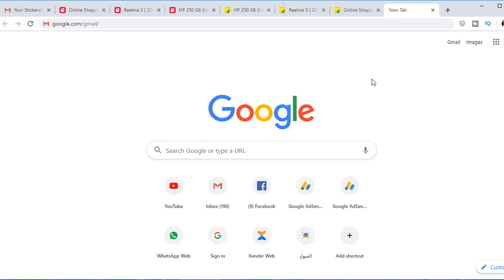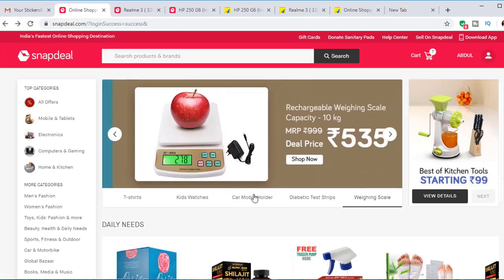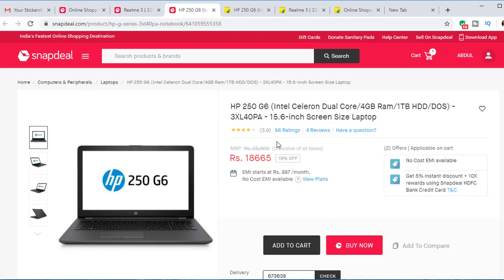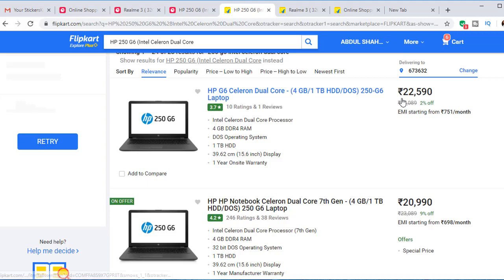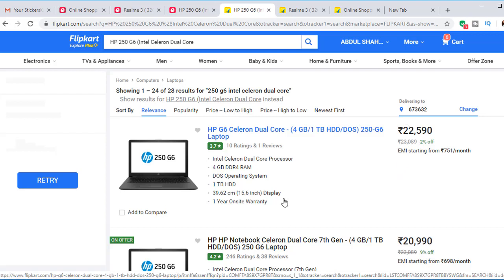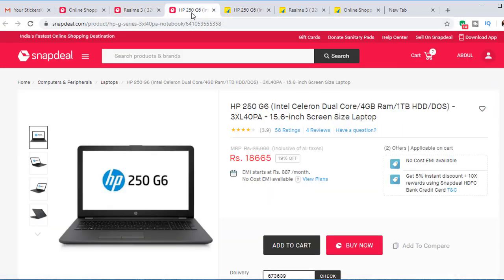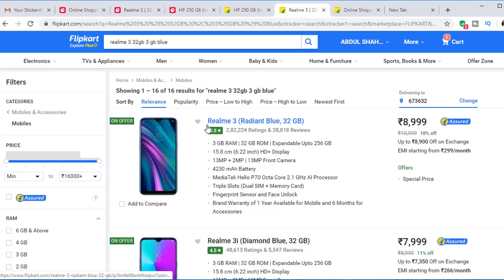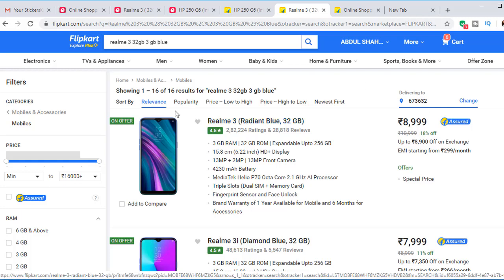Buyers online can save a lot of money by paying attention to one of these things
ഓൺലൈനിൽ സാധനങ്ങൾ വാങ്ങുന്നവർ ഈ ഒരു കാര്യം ശ്രദ്ധിച്ചാൽ ഒരുപാട് പണം ലാഭിക്കാം

1. .Join me on social media.